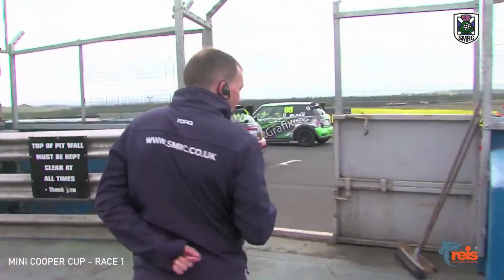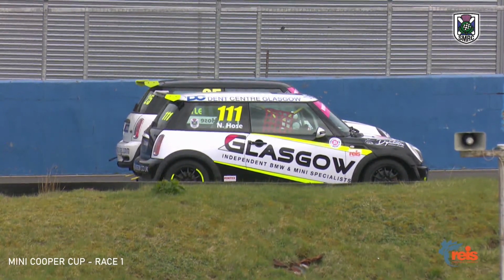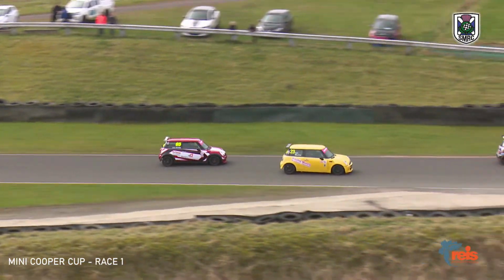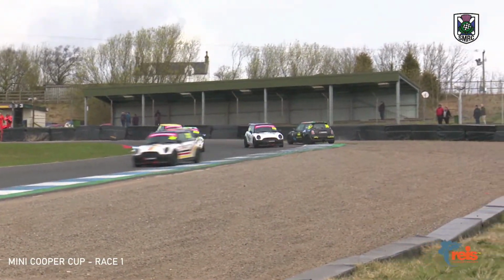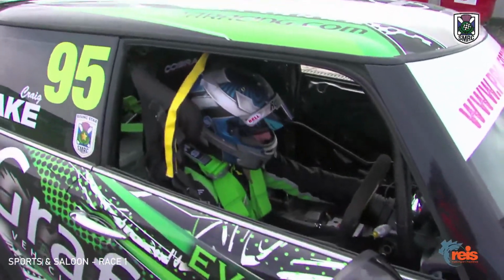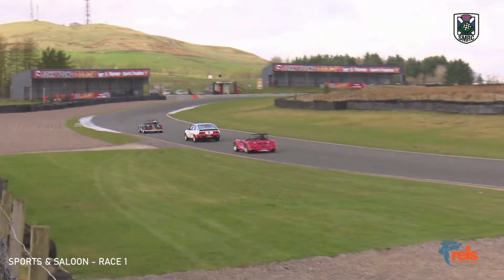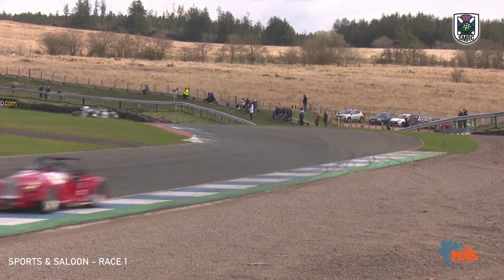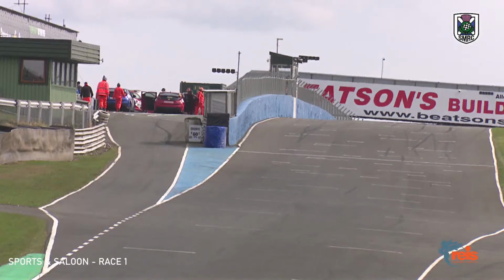SMRC Knockhill Meeting 1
Andy Alston & Dave Christie present live SMRC round 1 race coverage of the Scottish MINI Cooper Cup, MINI Cooper S Cup, Scottish Classic Sports & Saloon Championship, BRSCC National & Scottish Formula Ford 1600 Championship, Scottish C1 Cup and Scottish Fiesta ST Cup.